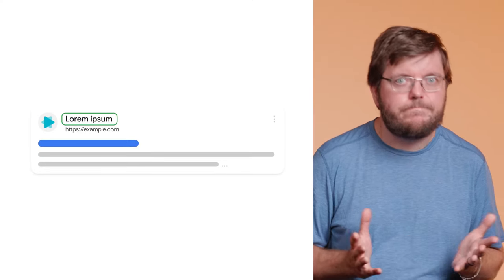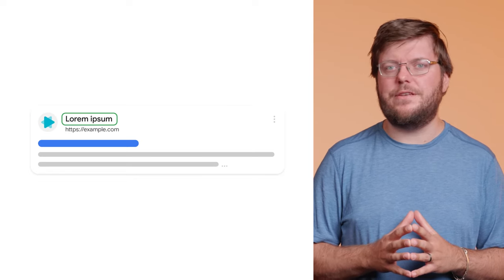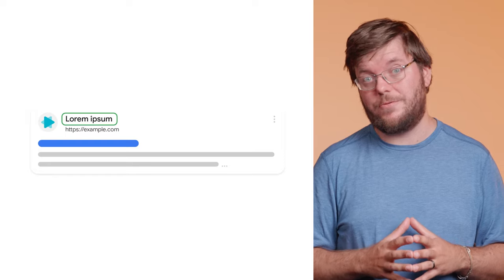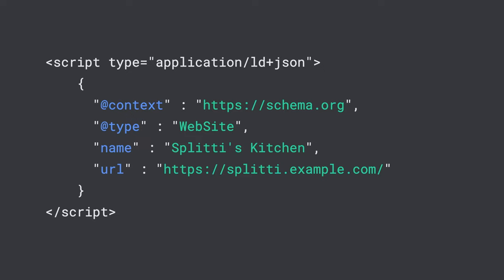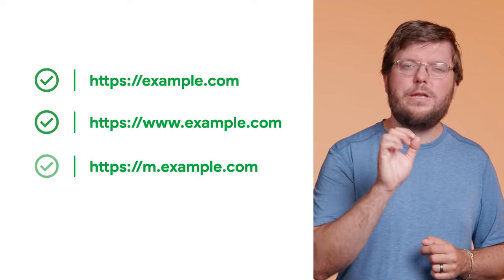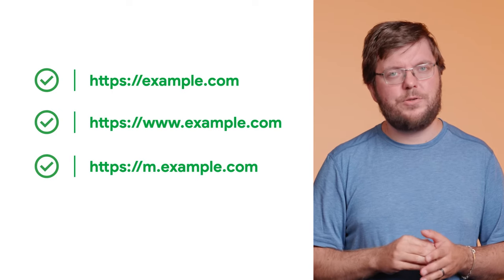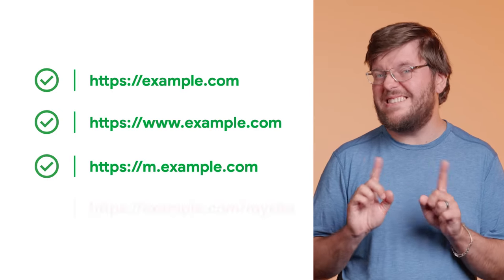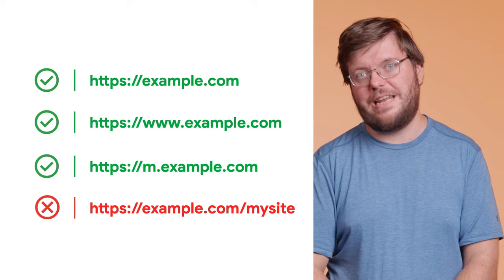How to modify your site name in Google Search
How does Google Search determine a website’s name? In this episode of SEO Made Easy, Martin Splitt discusses how to structure your website so that Google Search knows what your website is about.